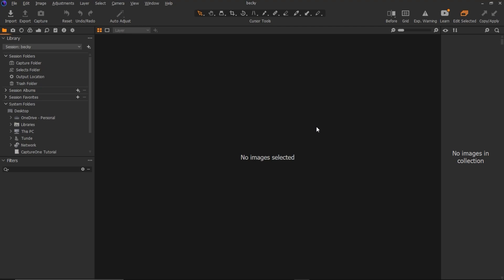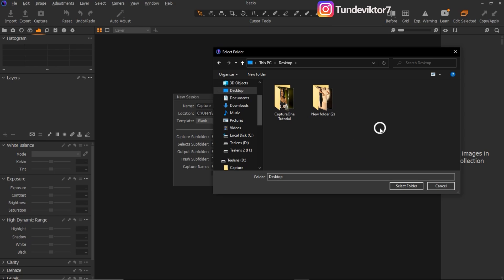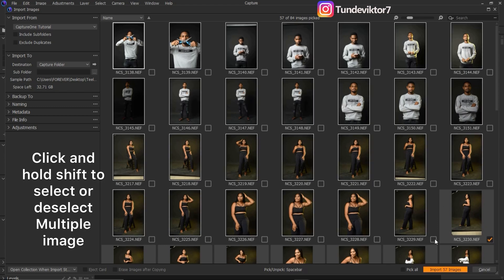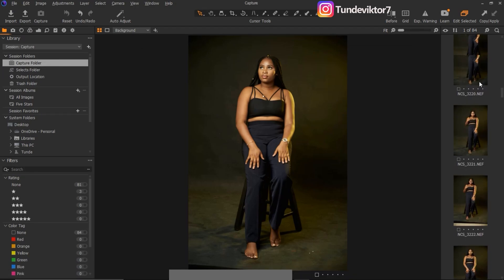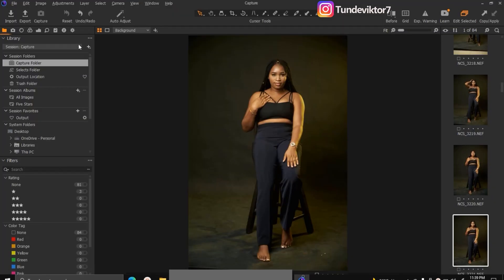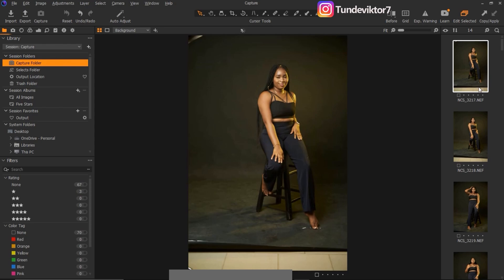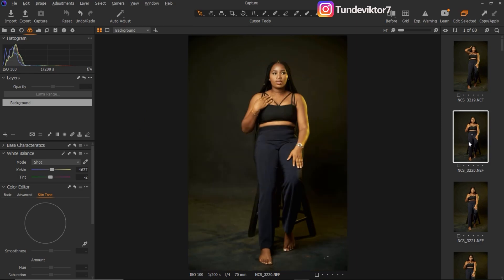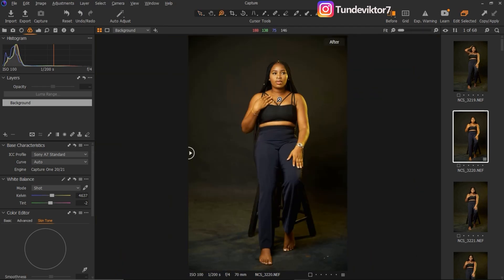HOW TO CREATE SESSIONS IN CAPTURE ONE | CAPTURE ONE TUTORIAL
in this video Tutorial i explained step by step process on how you can create sessions in capture One, two ways you can import in image, and also how you can change your ICC profile in capture One.

CREDITS
●photo by Tunde Victor

Musician: LiQWYD